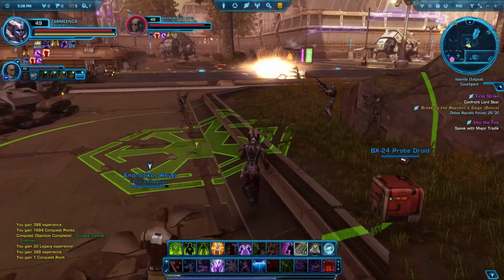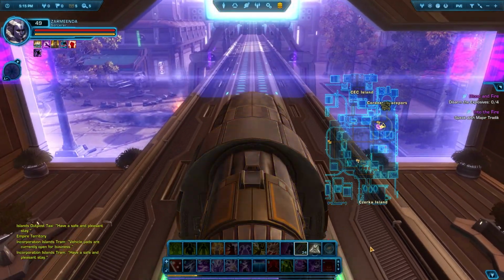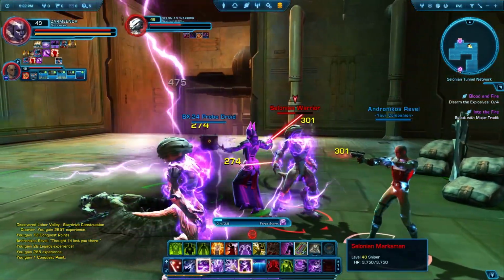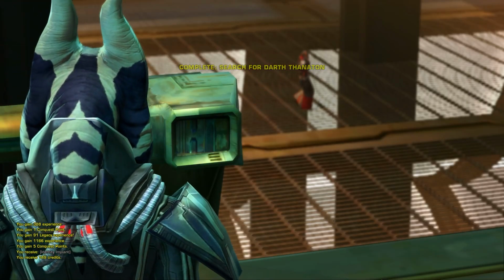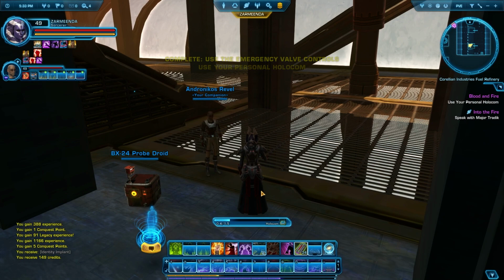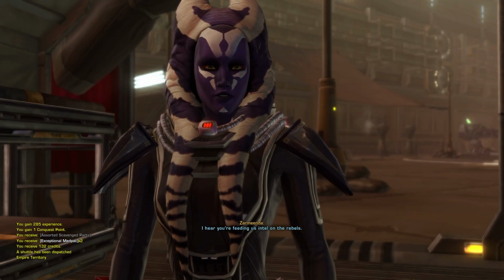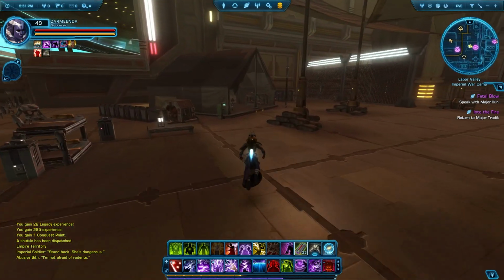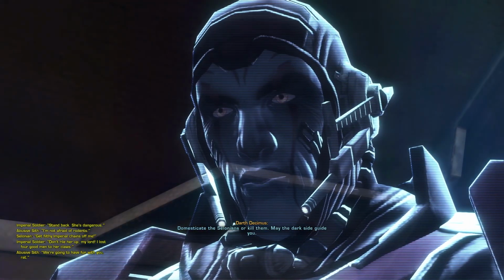Star Wars The Old Republic - EP 34 - The Skar Given and Taken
Today I set out to work more on the main story line and finally make my way to Skar who then well, you'll find out. And of course I stick around and cause some mayhem as per usual and discover new aliens that I've not seen before which was pretty neat. I hope you enjoy!